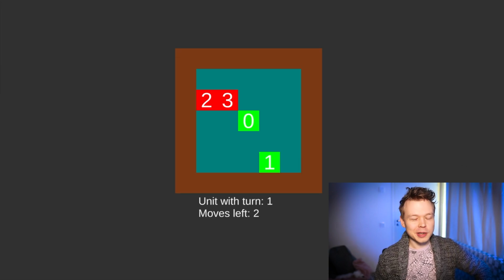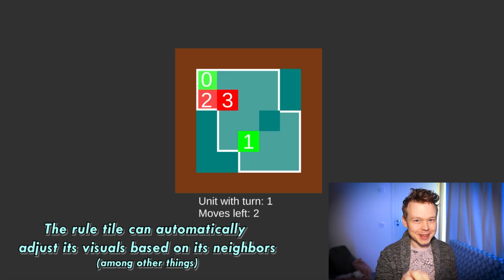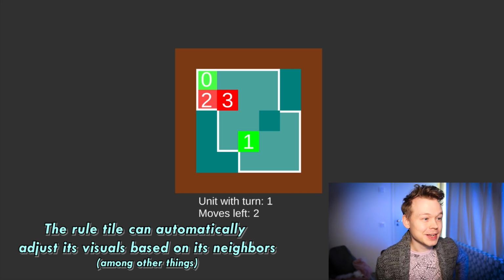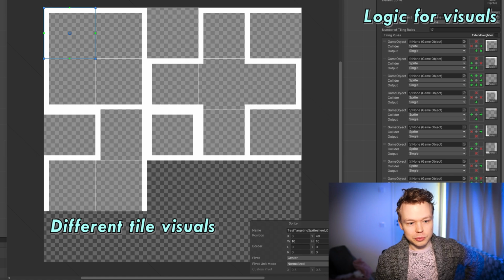Revealing the Steam Page! + Working on Line of Sight Targeting // Mortal Glory 2 Devlog #3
In this devlog I add dynamic targeting along with a line of sight feature to the game.

0:00 Intro
0:50 Targeting in Mortal Glory 1
2:07 Targeting in Mortal Glory 2
9:34 Outro